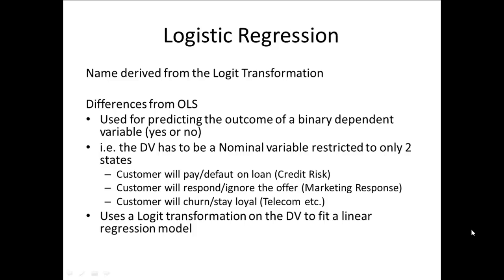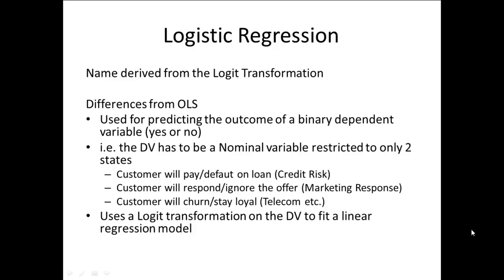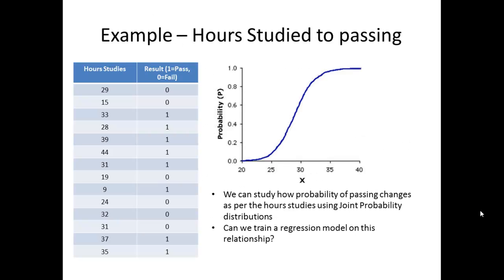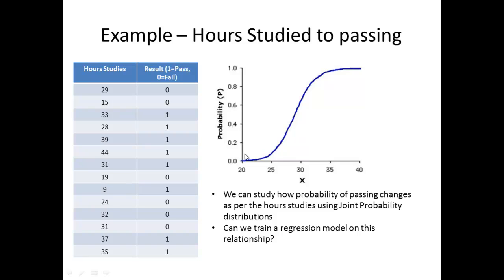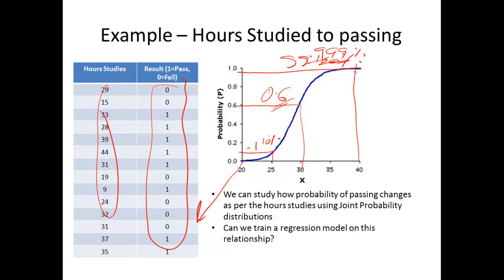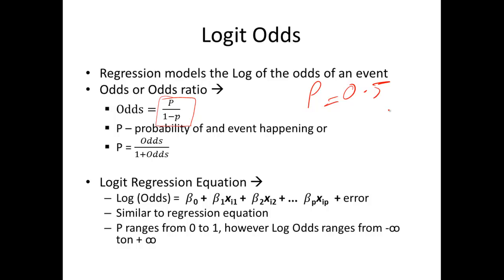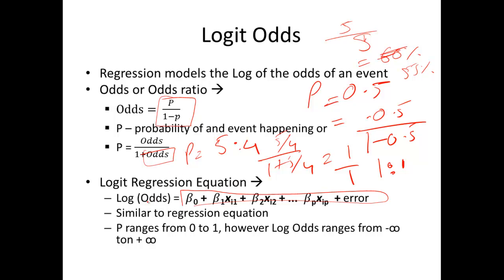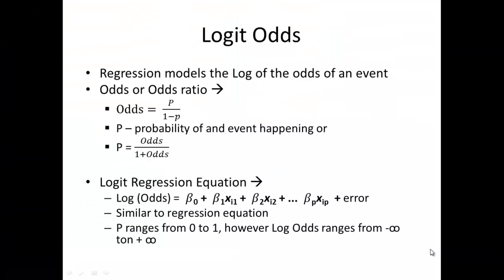2. Logistic Regression – Introduction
We discuss scenarios where Logistic regression can be employed, basic differences from Linear Regression. We cover basics of the Logit transformation and introduction to Log Odds.